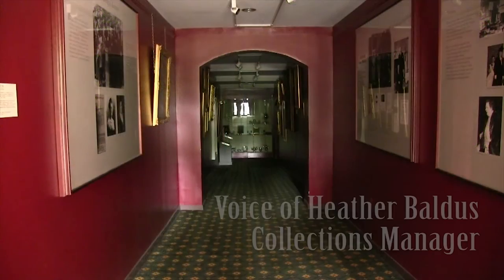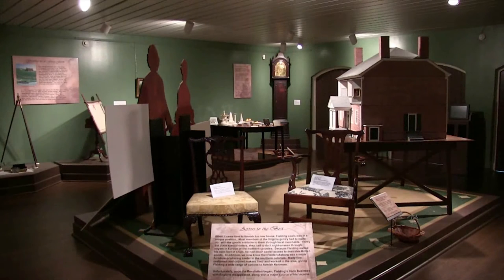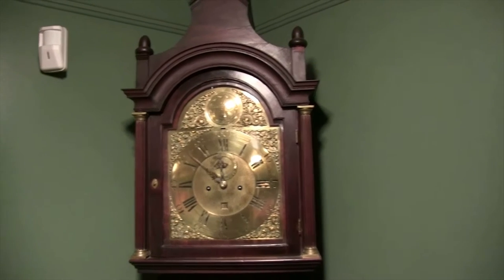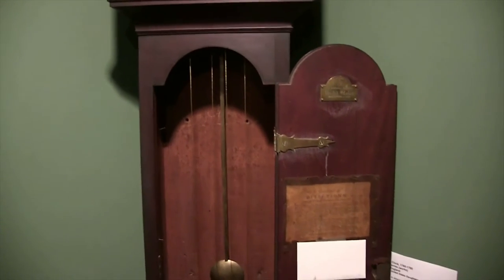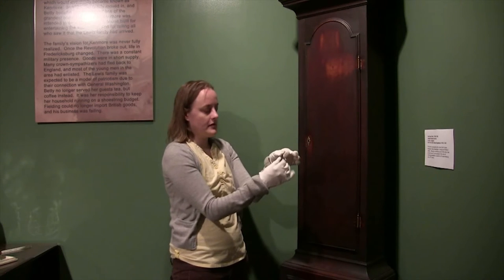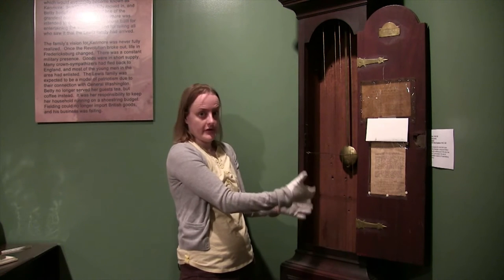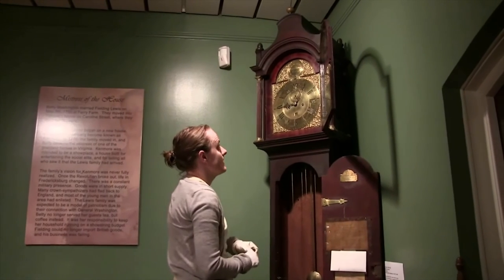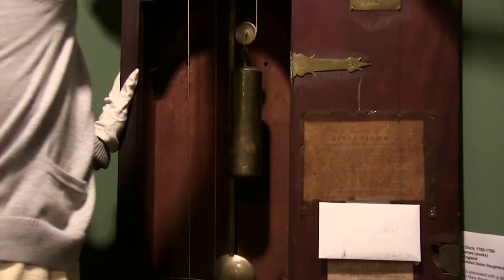Caring for Historic Kenmore: Winding the Tall-Case Clock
Among Kenmore's collection is an 18th century seven-day clock that requires winding weekly. In this video, Collections Manager Heather Baldus shares the clock's history and winds the clock for another week.